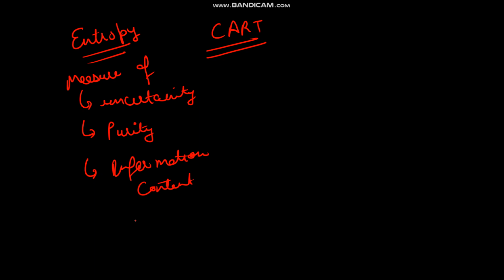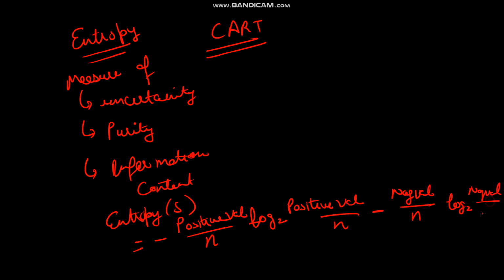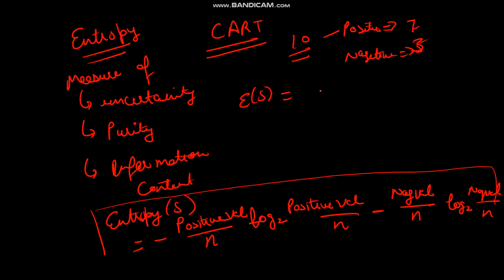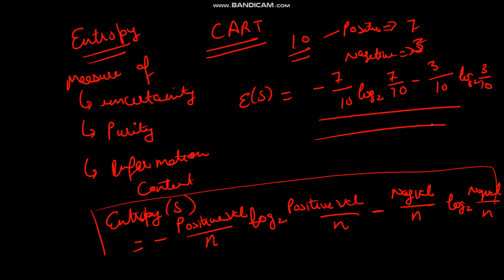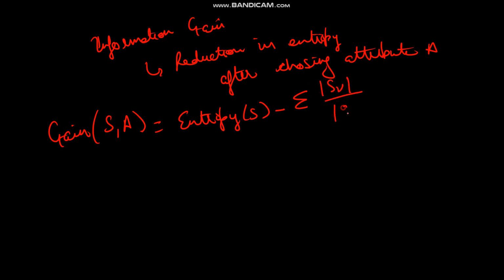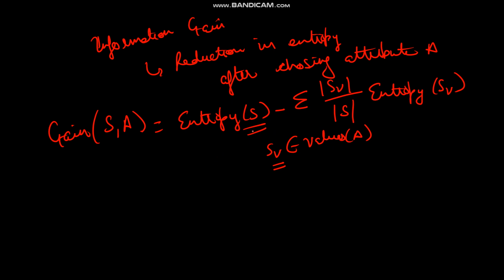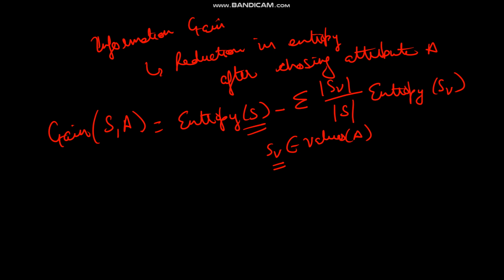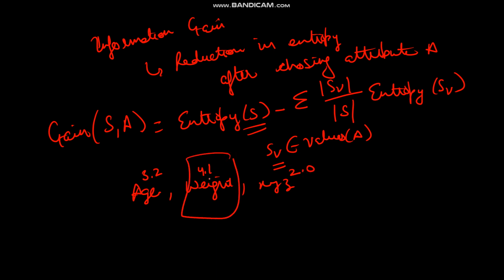ENTROPY || INFORMATION GAIN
Entropy in Decision trees and Information gain in decision trees